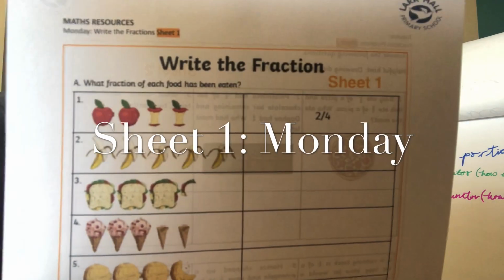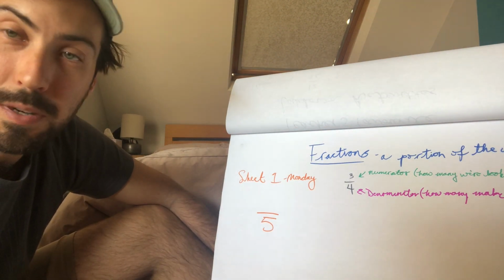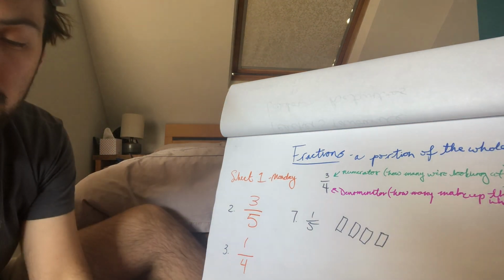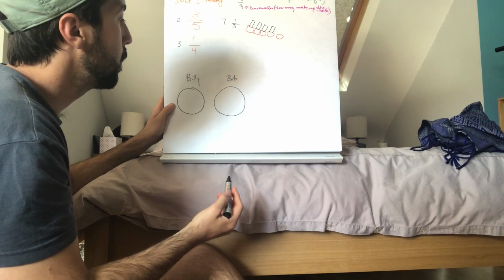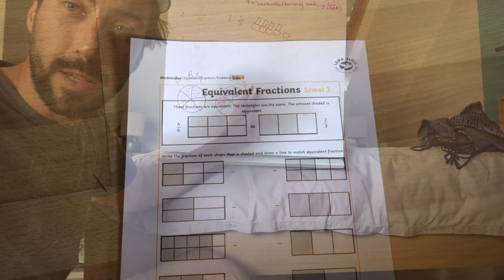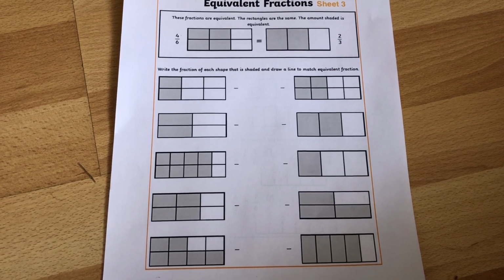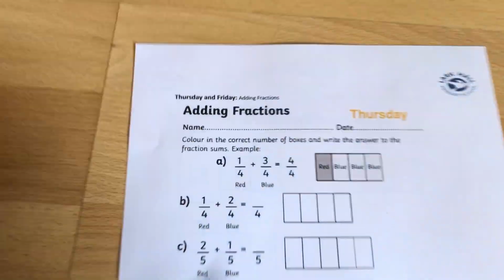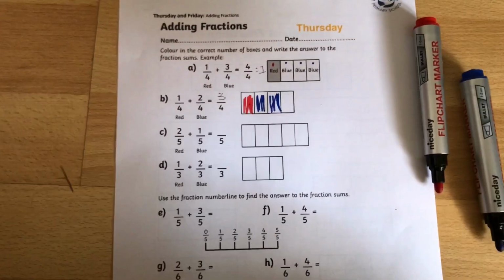🌍 Year 6 Summer 2 - Week 2 - Maths with Sam W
Hi guys,

working with fractions this week! This should help with your home learning packs.